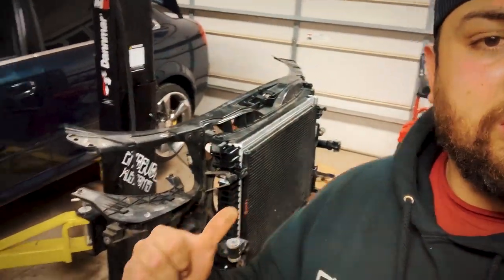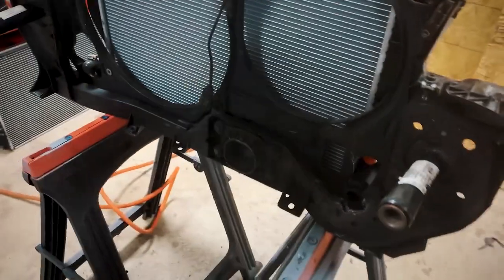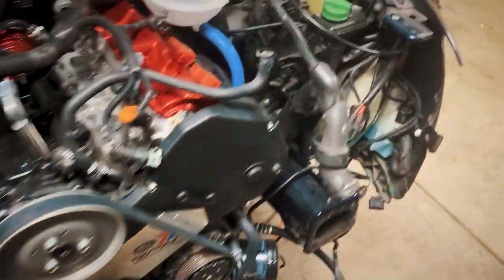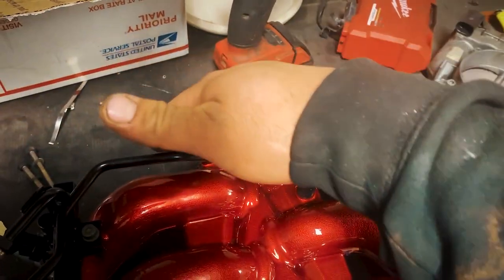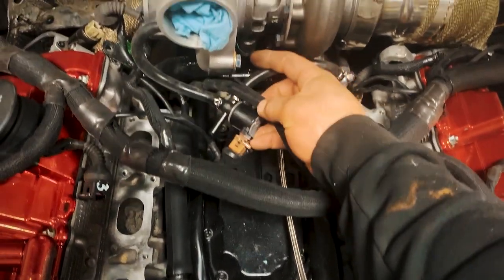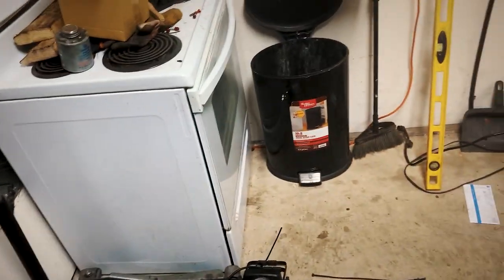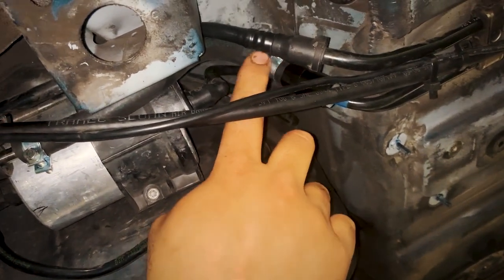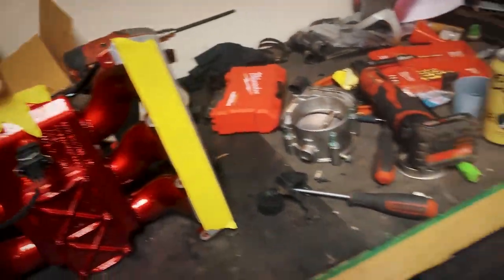New Motor Is in! | Audi B6 2.7t Swap Pt.5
In this video, we are updating the progress on the 2.7t swap and have the motor in the car!